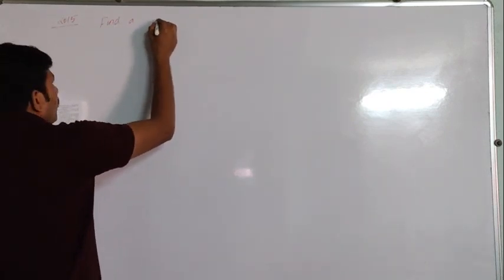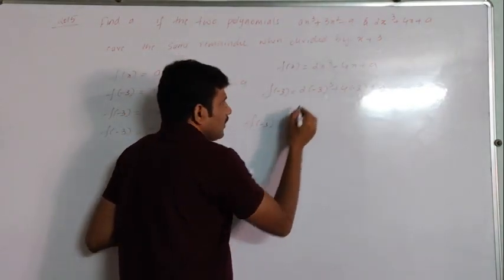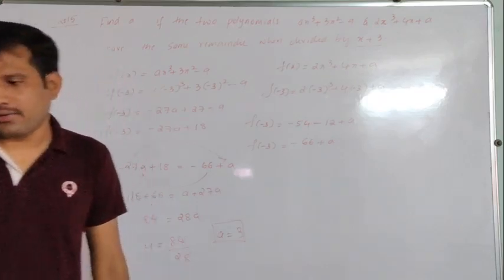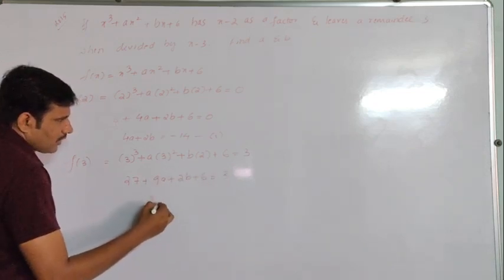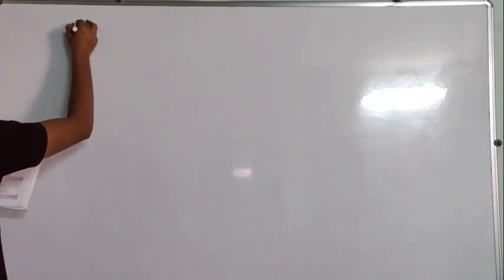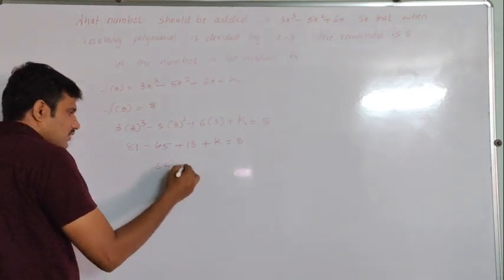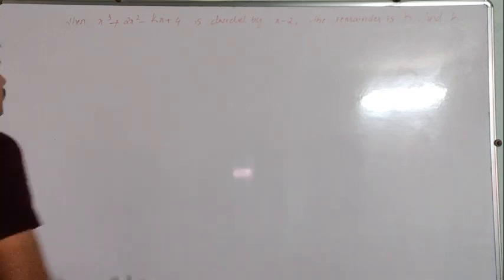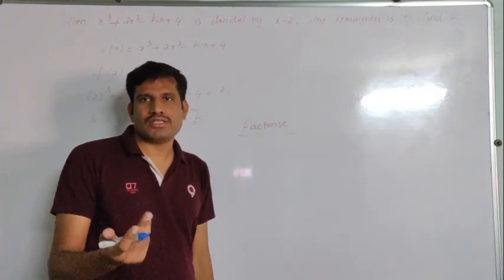Remainder and factor theorem